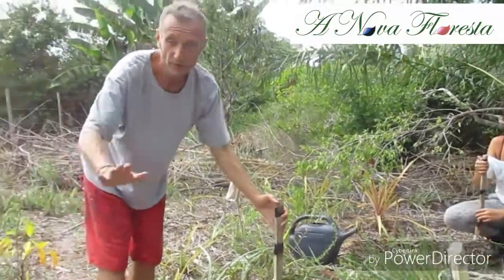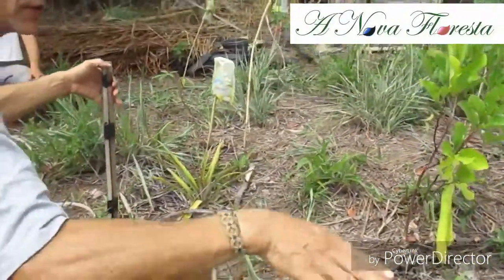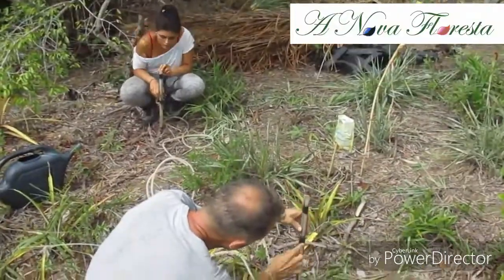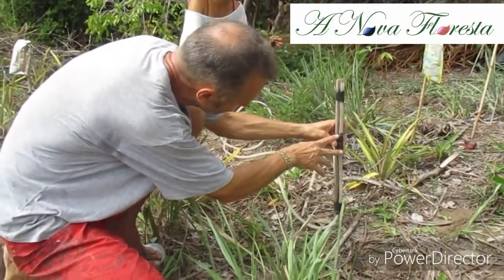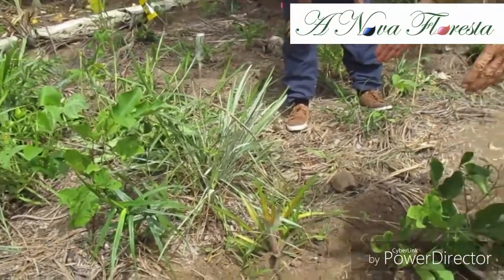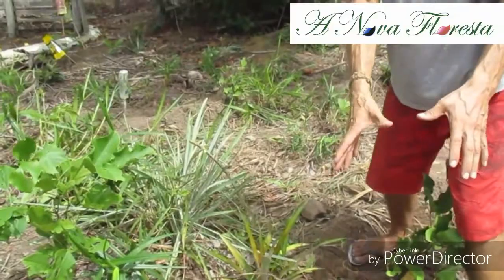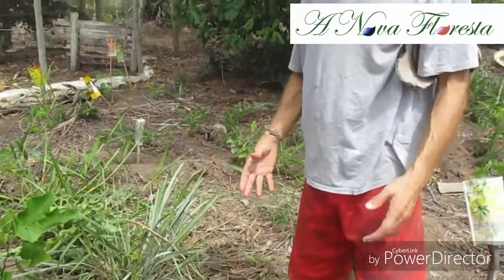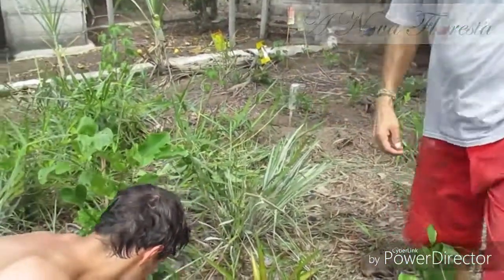Swale levelling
How to find the contour line of a swale with a  simple tool